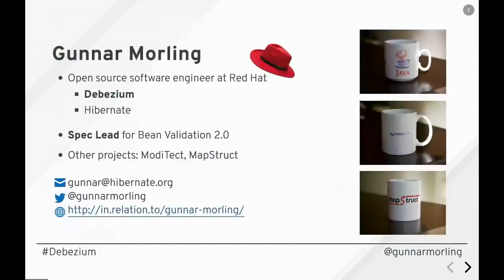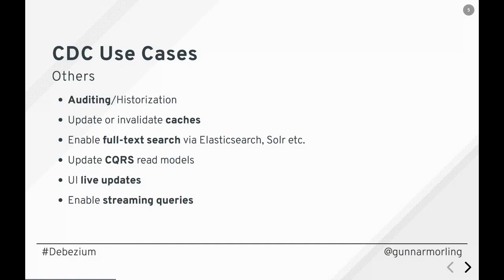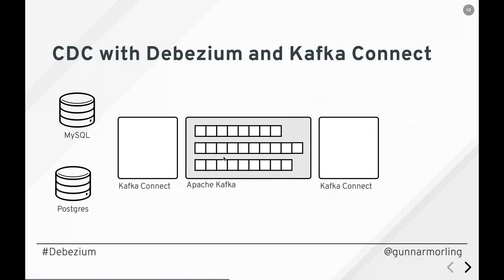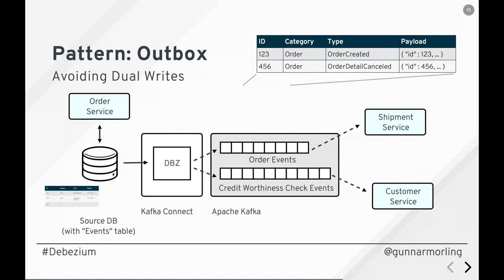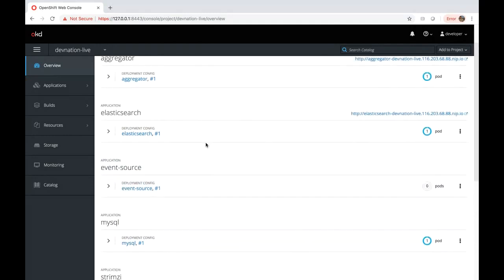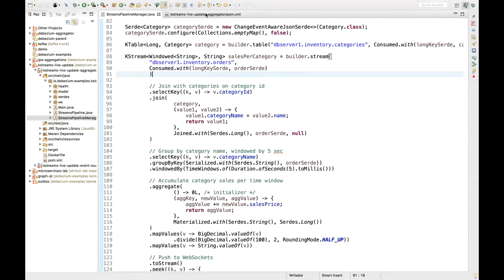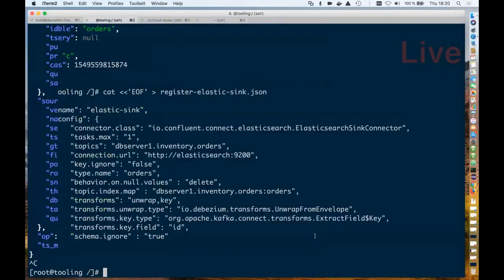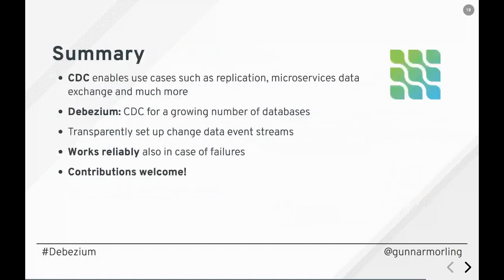Apache Kafka and Debezium Red Hat Developer DevNation Tech Talk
Welcome to the Red Hat Developer DevNation Tech Talk, where we delve into the fascinating world of event streaming with Apache Kafka and Debezium! In this captivating video, we explore the powerful combination of Apache Kafka and Debezium for building robust and scalable event-driven architectures.

Are you ready to unlock the full potential of real-time data streaming? Join us as we uncover the secrets of Apache Kafka and Debezium, and how they revolutionize data integration, change data capture (CDC), and event-driven microservices.

Throughout this video, our expert presenters will guide you through the core concepts, practical examples, and best practices of leveraging Apache Kafka and Debezium. You'll discover how these technologies enable you to capture, transform, and stream data changes in real-time, empowering you to build resilient and scalable systems that react to events instantaneously.

By the end of this tech talk, you'll have a solid understanding of:

- The foundations of event streaming and its role in modern architectures
- Harnessing the power of Apache Kafka for distributed data streaming
- Implementing change data capture (CDC) with Debezium for real-time data integration
- Building event-driven microservices using Kafka and Debezium
- Integrating Kafka and Debezium with popular databases and data stores
- Handling data schema evolution and managing event-driven architectures
- Best practices for scalability, fault tolerance, and data consistency in event streaming

Join us now and dive into the world of Apache Kafka and Debezium! Don't miss this opportunity to learn from industry experts and gain a competitive edge in the dynamic field of event-driven architectures and real-time data streaming.

Get ready to revolutionize your data integration strategies with Apache Kafka and Debezium!